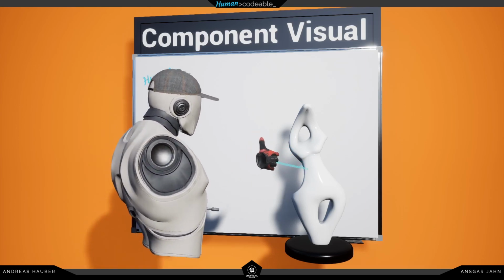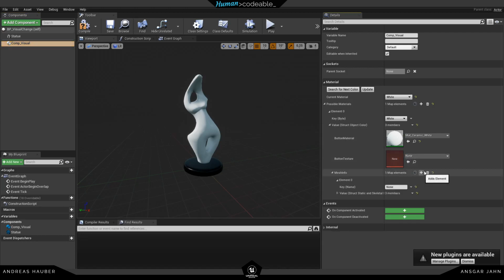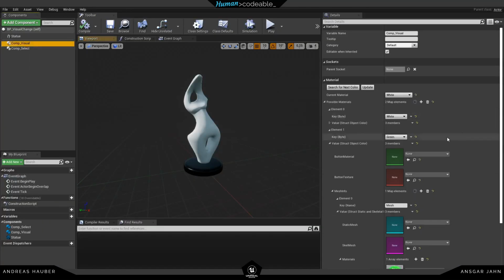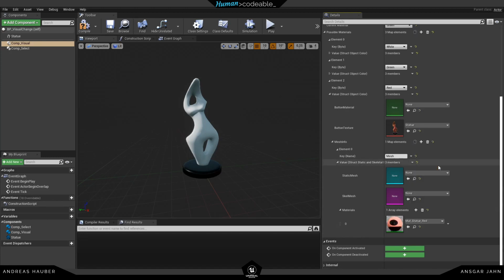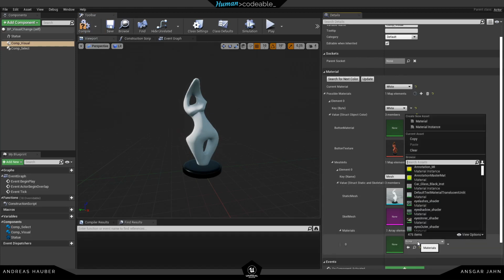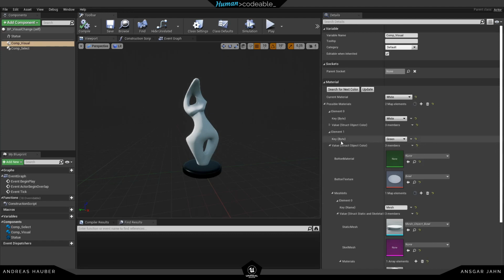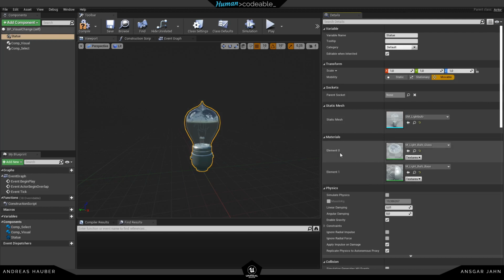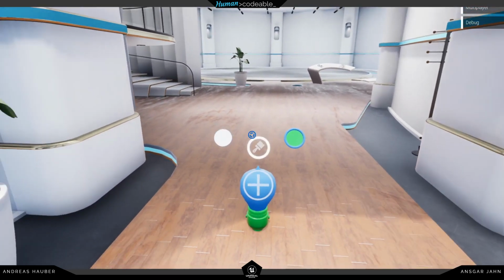AVR 3.0 Tutorials - Visual Exchange Component - 100th Video released!🥳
This component can be used to change the visual appearance of an actor (not the actor itself). So for example the materials or the mesh itself.